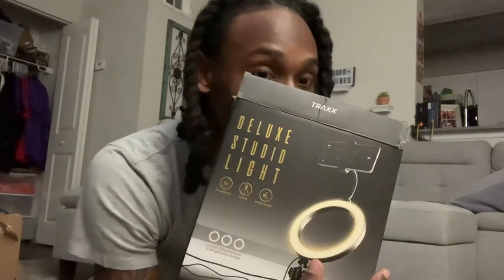How to use a tagging gun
It’s 1:30 in the morning and I decided to show y’all my new cool little gadgets. One being the Deluxe Studio Light, for better lighting. Then I have my Comfort Grip Tagging Gun. It’s about to get real! Go to 0:56 to fast forward to me using the Tagging Gun.

Don’t forget to checkout Bricks2Mansions.Com to grab some B2M Gear.